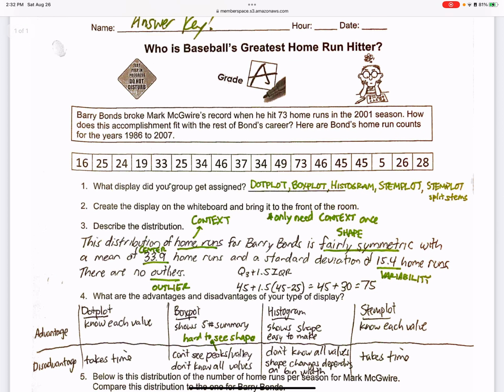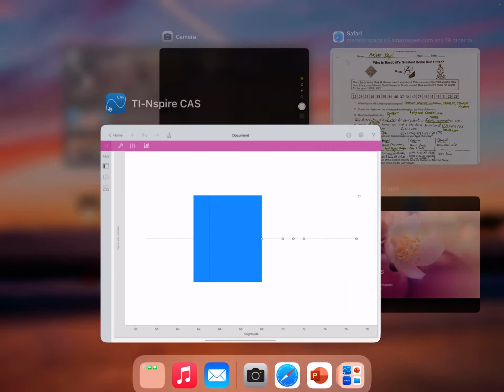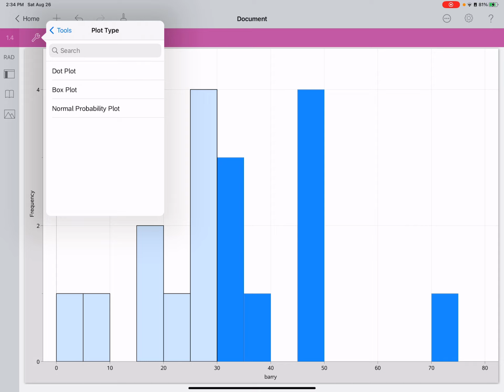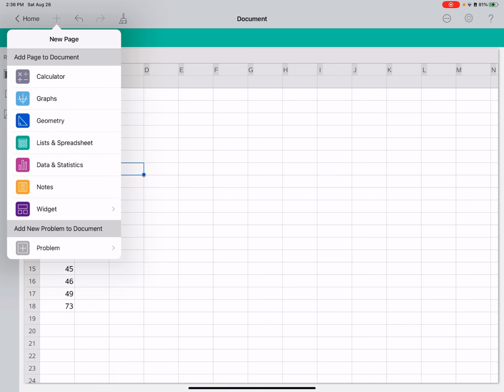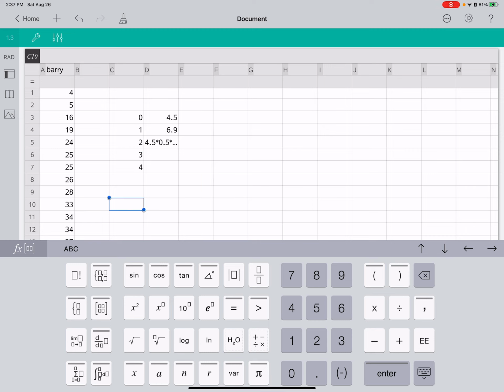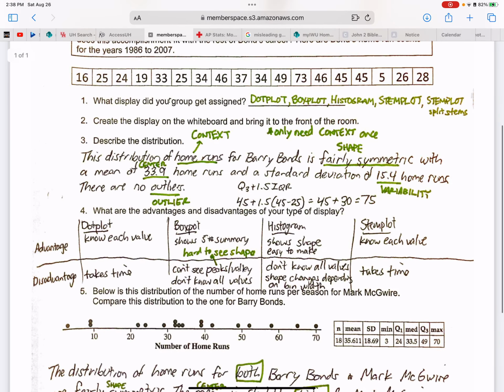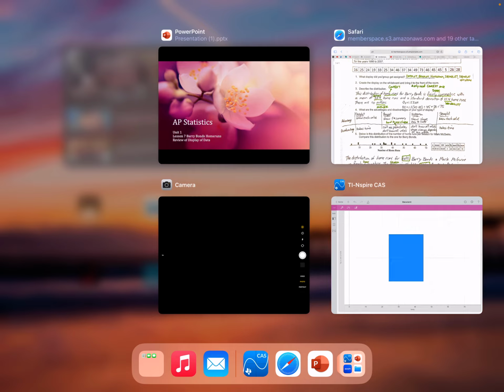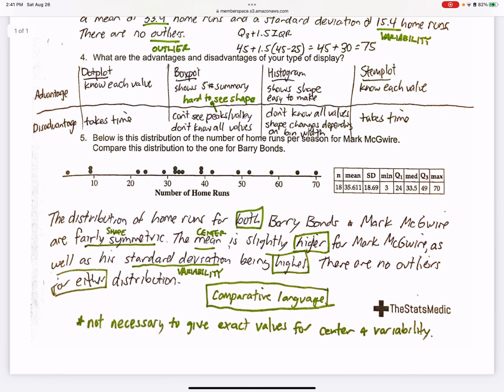Unit 1 Lesson 7 Barry Bonds home runs